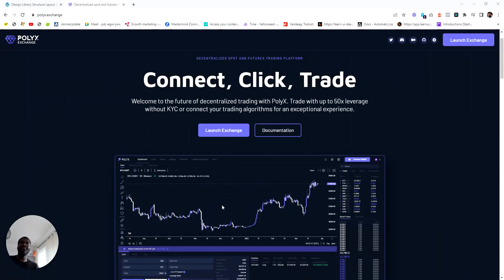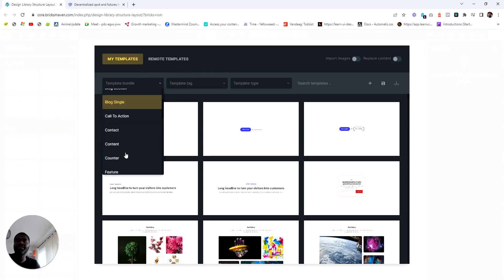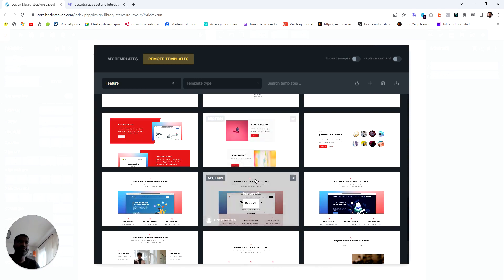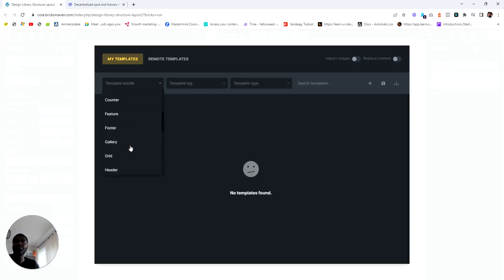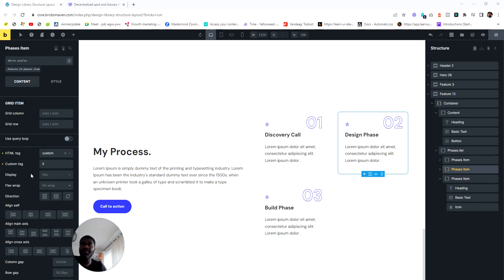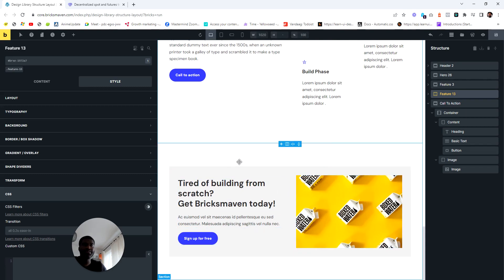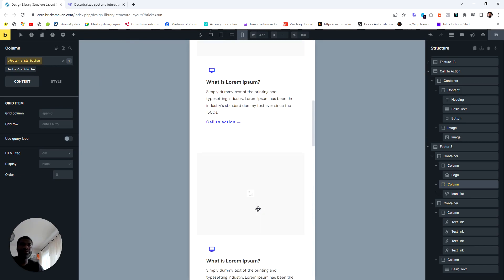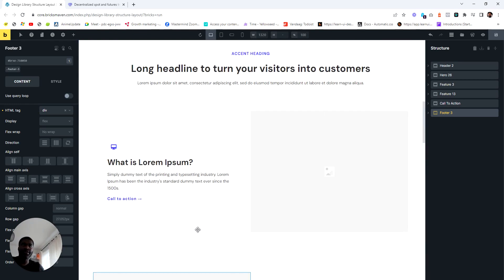Laying out the structure of a landingpage using the Alpha design library from Bricksmaven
In this video I demonstrate how you can use the Alpha template by Bricksmaven to quickly layout a landingpage. The Alpha Template allows you accelerate your developement time in Bricksbuilder. We currently support ACSS, CORE and Vanilla CSS. Our blocks are scalabela nd maintainable and allows to manage your projects and make changes to your elements on the fly.

If you are interested in this product please to get your copy.